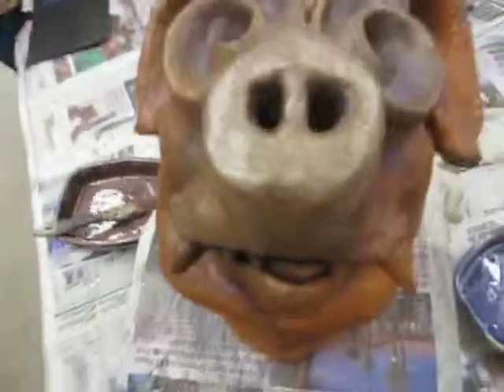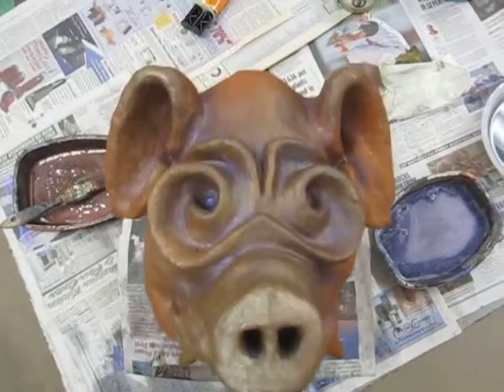Warthog Larry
Mica clay sculpture got acrylic paint finish at Saddleback College. Sculpture teacher Ernie Welkes busy tending a classroom of creative artists at work & play. April 2015